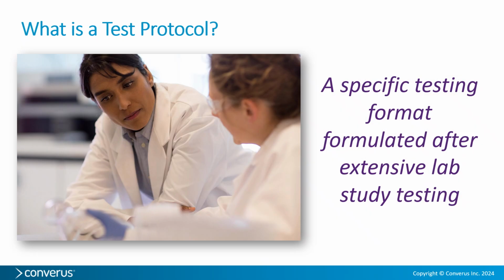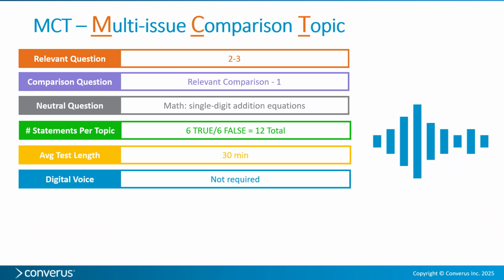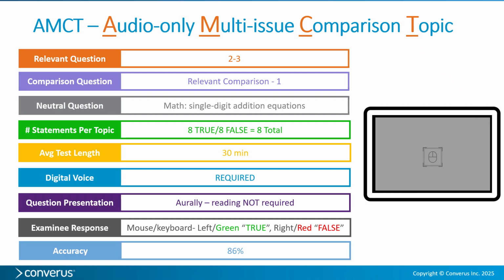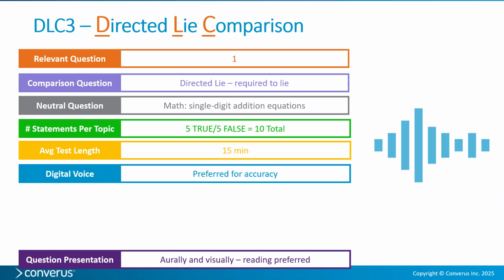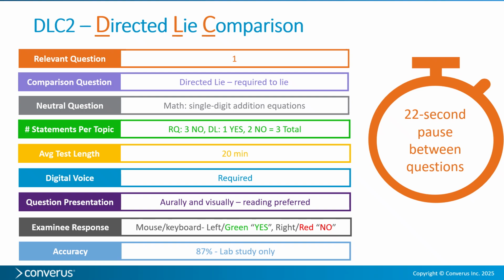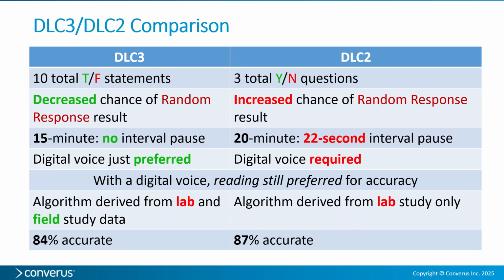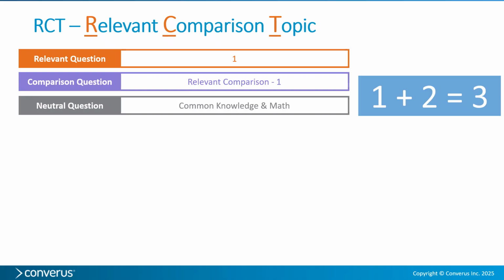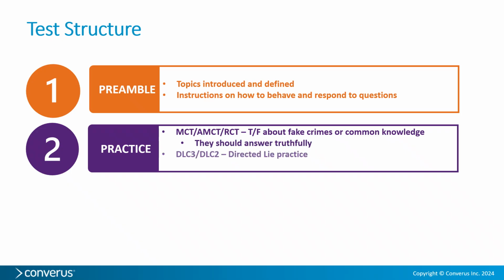EyeDetect Test Protocols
You’ve heard the adage, “The eyes are the windows to the soul.” Well, there’s now revolutionary lie detection technology that proves it’s true.

In 2014, Converus® introduced EyeDetect® to the world — the first ocular-motor deception test that detects lies by measuring changes to involuntary eye behavior.  VerifEye®— the mobile version of this technology — was released in 2023.

In this video, a news outlet reports on the disruptive Converus technology.

If your job has anything to do with credibility assessment or screening or investigations (whether you work in law enforcement, the government, human resources, or as a private investigator) or if you’re simply interested in advanced credibility assessment technologies, then please SUBSCRIBE to this YouTube channel.

**EYEDETECT**
Since 1921, the world’s de facto lie detector has been polygraph. It wasn’t until 2014 that another accurate, scientifically validated and completely new method for detecting deception was introduced.

Instead of measuring physiological changes in one’s body (such as blood pressure, heart rate and perspiration) like polygraph, EyeDetect by Converus is an automated computerized test that measures changes in involuntary eye behavior — including pupil dilation, blink rate, and other eye movements — while the test taker answers a series of true/false or yes/no questions. EyeDetect is noninvasive; no cables or sensors are attached to the examinee. The test takes 15-30 minutes. Results are available in less than five minutes.

Since the test is automated, the potential for human bias is eliminated.

In comparison, the average polygraph takes at least 90 minutes and results can take several hours.

The concept for this technology was first conceived in the summer of 2002.
It took this a science team more than a decade to conduct research, test and retest the concept, develop a protocol and refine the computer algorithms able to support their hypothesis beyond a reasonable doubt -- deception can be accurately detected from a person’s involuntary eye behavior.

Over the years, EyeDetect’s accuracy has been scientifically validated by numerous peer-reviewed research studies.

Customers include government, law enforcement and private sector companies that use the product to screen potential hires, monitor existing employees and carry out investigations. U.S. federal law prohibits the use of lie detectors for employment-related testing within private companies; however, U.S. federal, state, and municipal government employees or contractors are allowed.

Because of this law, U.S. customers include attorneys and private investigators — as well as those that test sex offenders for parole, probation or therapy program violations. In addition, lie detectors can be used in criminal or civil cases, addiction therapy, drug testing, iron man and body building competitions, and fishing tournaments. EyeDetect even helped exonerate an Olympian pole vaulter of doping accusations.

EyeDetect is currently used by more than 600 customers worldwide to screen potential and existing employees for involvement in drug use, robbery, sexual assault, infidelity, murder, sabotage, espionage, terrorism and other criminal and unethical behaviors. Customers include more than 100 U.S. law enforcement agencies.

**VERIFEYE**
In 2023, Converus released VerifEye — a mobile app version using the same proven science as EyeDetect testing protocols and underlying technology.

VerifEye is a truth verification test designed to directly measure a participant’s deception about past experiences, including counterproductive or dishonest behavior, via changes in involuntary eye behavior, heart rate, and more.

This self-administered test, for Apple (iOS) and Android phones, uses a cell phone’s camera and AI to verify truth by measuring changes in a person’s involuntary eye behavior and other physiological factors. A VerifEye test takes 10 minutes. Personal credentials and certifications, criminal history, infidelity, insurance fraud, creditworthiness, compliance with a treatment program, and more can all be tested via VerifEye.

This test will give organizations an inexpensive, instant and remote option for pre-screening job applicants for disqualifying behaviors, thus greatly streamlining the hiring process and potentially reducing workplace risk, theft and fraud.

Studies show that in the absence of formal processes to measure compliance and solutions for credibility assessment, 60% of employees behave unethically or dishonestly.

Since VerifEye tests can be downloaded to and self-administered on anyone’s mobile phone in most major languages, it has a far more wide-spread application and potential usage than current truth verification solutions.